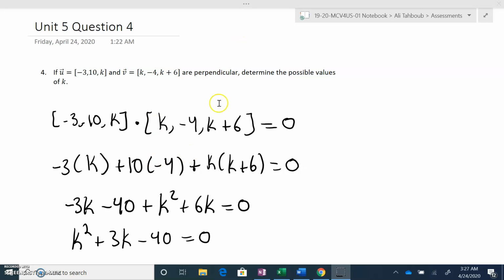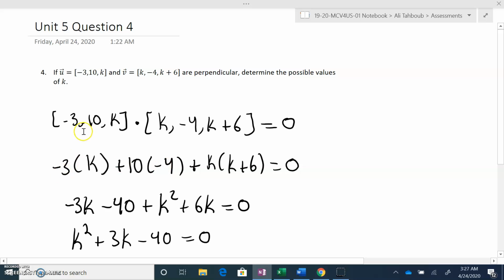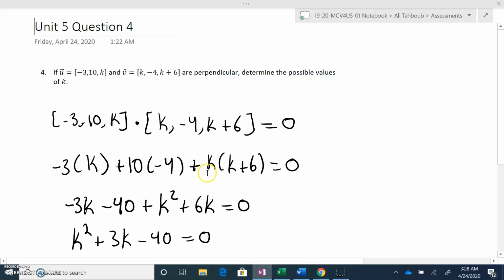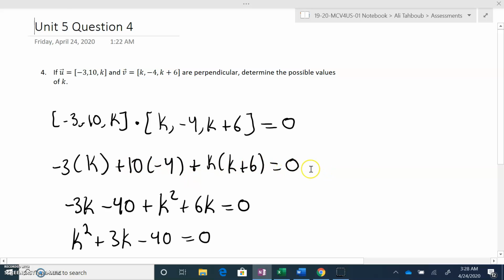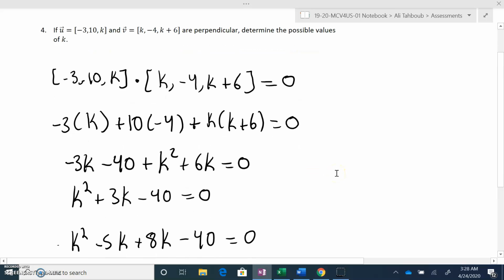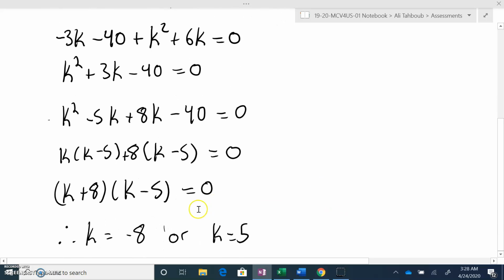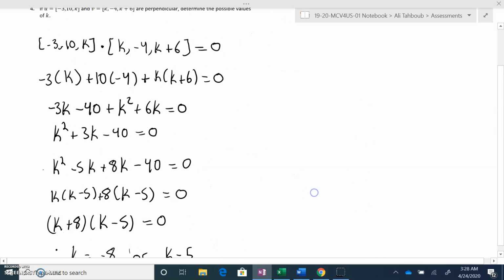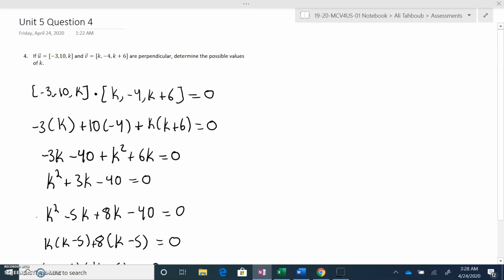Unit 5 Question 4